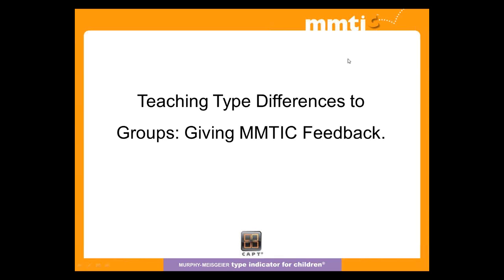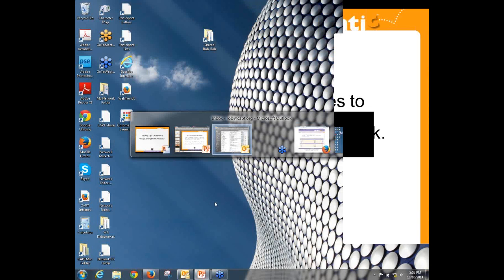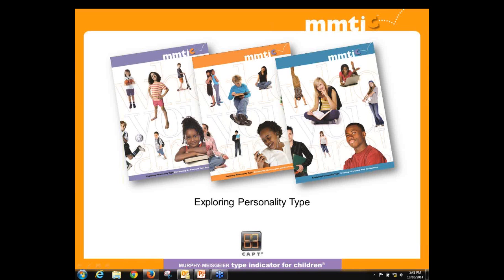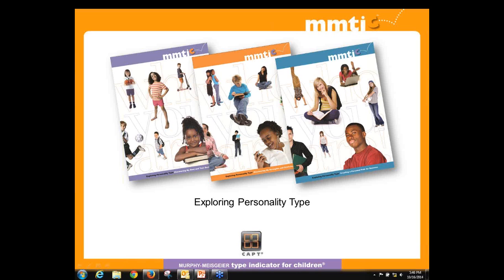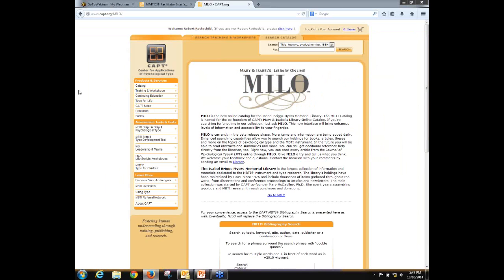Ask the MMTIC Expert: Session 6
"Ask the MMTIC Expert" is a series of highly informative question and answer sessions with Dr. Elizabeth Murphy,co-author of the MMTIC type indicator for children. In this session she addresses teaching type in school and providing group feedback.